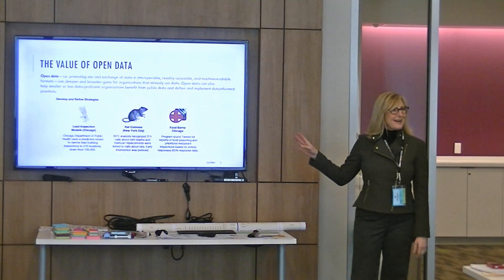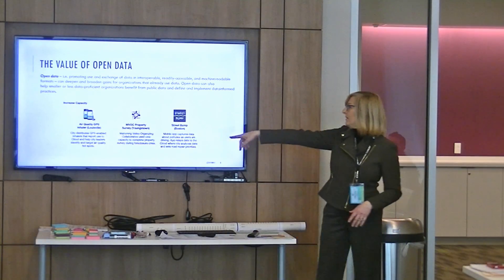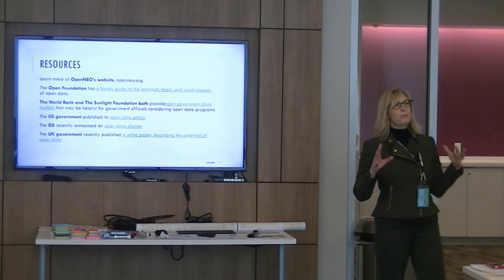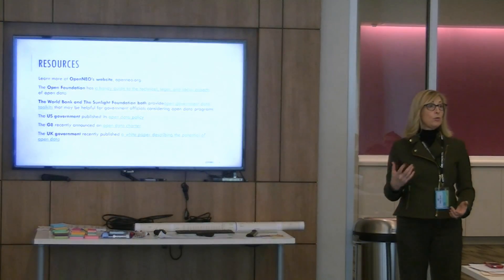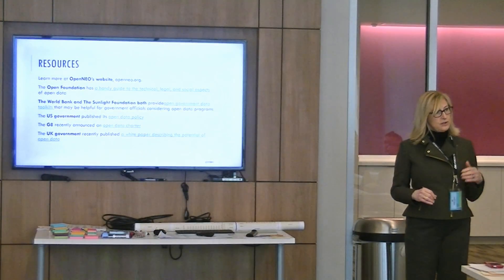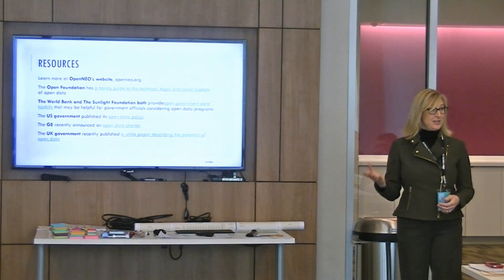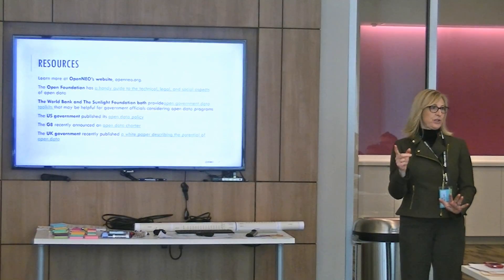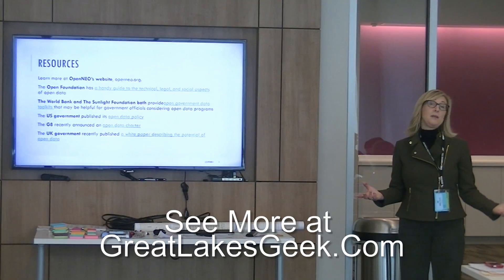Why Open Data is important to public and private sectors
Jill Miller Zimon is the Co-Founder and Executive Director of OpenNEO, a not for profit organization dedicated to opening data in our region, i.e. making it publicly available, easily accessible, and readily downloadable.  She spoke at Data Days CLE, a 3-day event bringing together experts and users in the fields of civic technology and data.    This snippet of the presentation shows how Open Data can be used to solve real problems (like rat colonies) and why Open Data is important to both the private and public sectors.